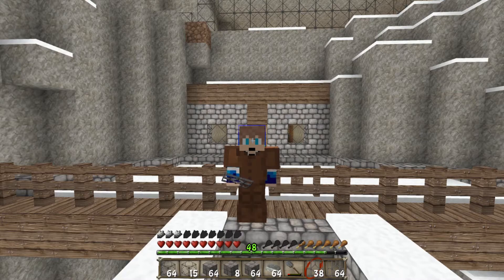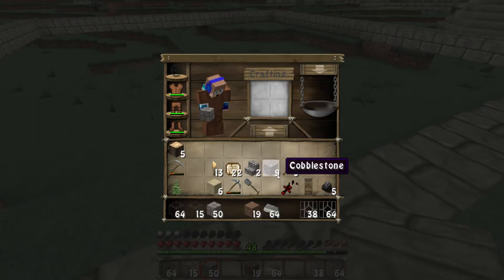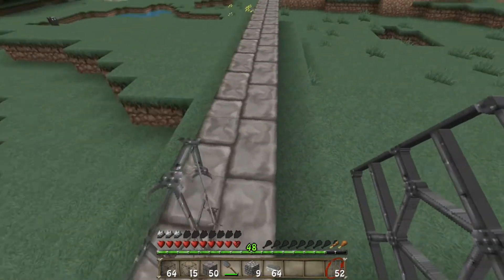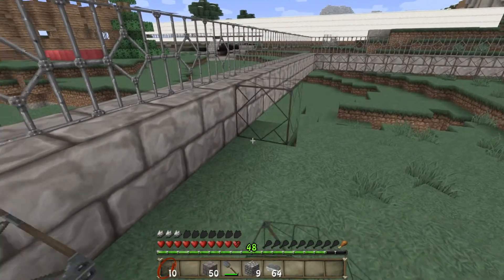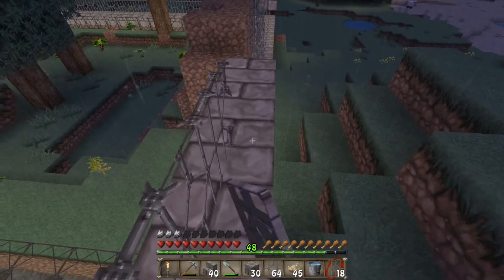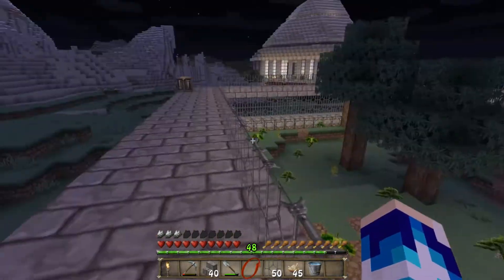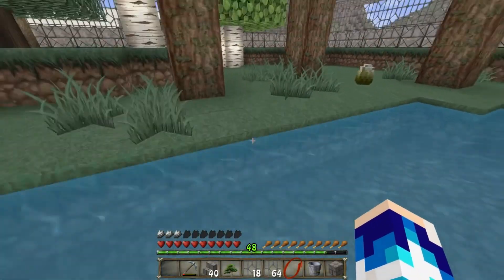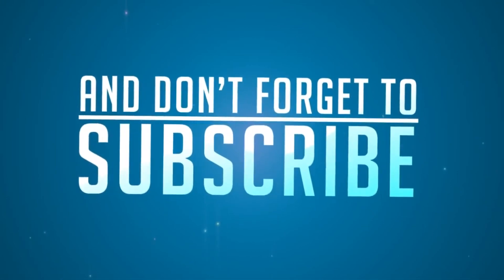JURASSIC PARK #19!!! DANGER... DILOPHOSAUR!!! (Minecraft - PC)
I hope you all enjoyed this episode of Jurassic Park! Leave a like on the video if you did enjoy! Finally guys, as always... STAY ACTIVE!!! STAY AWESOME!!!

Fancy Watching me LIVE on TWITCH!? Then check out the link below to see my Twitch Channel!!!

Keep up to date with all the latest information and sneak peeks on videos by following me on Twitter!!!

Keep in contact with me by interacting with me on Skype!!!
Skype: majorminecrafthd

Hello to all the new viewers and subscribers on this channel and I hope I can bring you the best content possible! This channel is Gaming based on the PS4 as of now but now its 2016 I have purchased a gaming computer and will be playing different mod packs, servers and much more! I advise you too stick around for more hilarious and fun content!

Hey Guys! MajorMinecraftHD here! Uploading a different series to my channel day by day for you to enjoy! I promise to keep the content on my channel at an extremely high quality and featuring only the best videos for your enjoyment!
My channel is child friendly and suitable for everyone who is interested in Minecraft based videos and Collaborations!  As a youtuber, I love interacting with my viewers and subscribers through YouTube, in the comments section and my various social media platforms, such as; Twitter and Skype! (Linked below!) I guarantee that you shall get a reply on these platforms as I love to hear your feedback and advice! My motivation for YouTube is hearing the positive (and negative!) feedback from my viewers, this encourages me to carry on making the best quality videos I can for you to watch and enjoy!
But also making videos that I enjoy to record and edit myself! With your help I know we can smash the subscriber goals that I have and become an interactive and successful channel!

Thank you for all the support as always and for making my goals achievable! Let's keep growing together! And of course, STAY ACTIVE!!! STAY AWESOME!!!